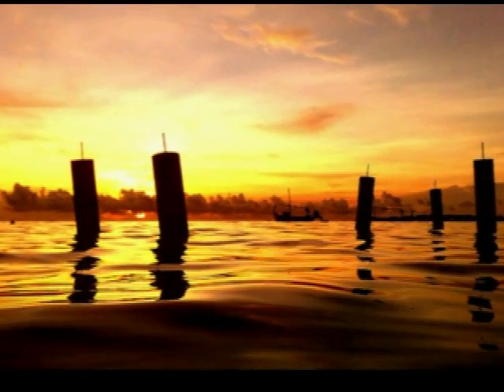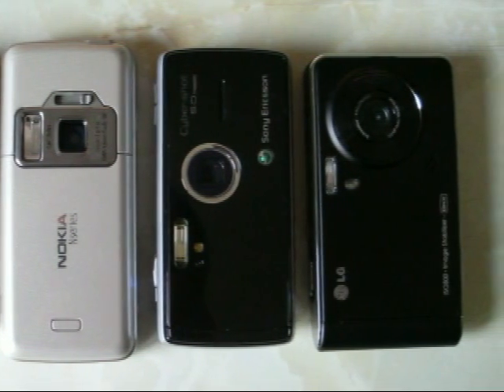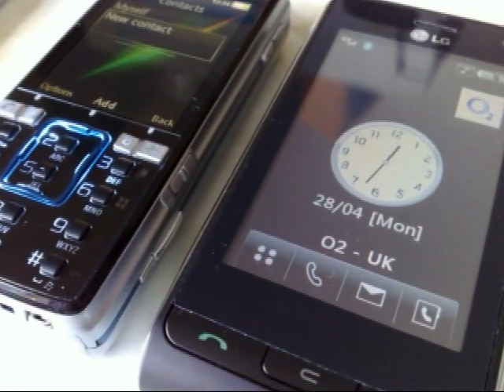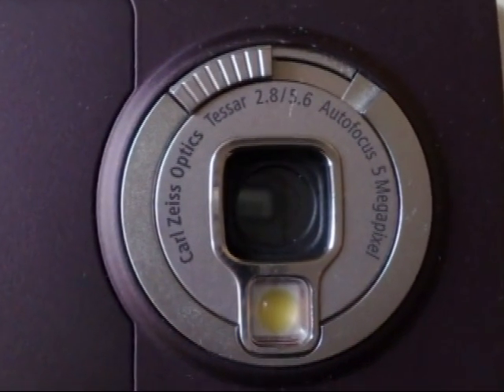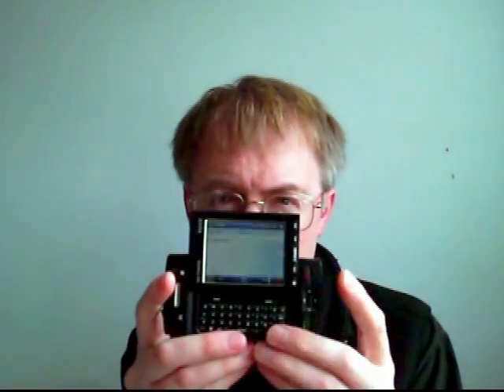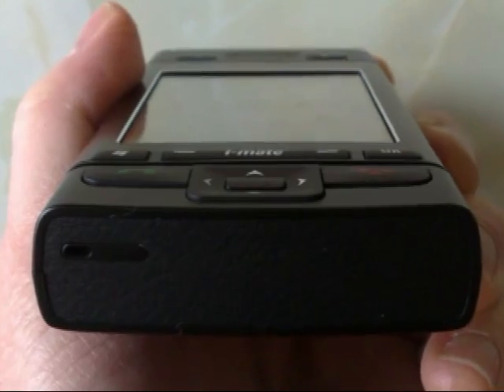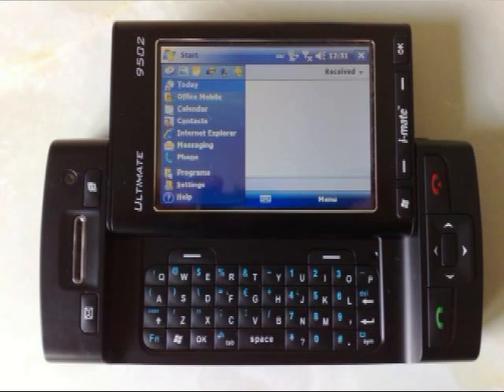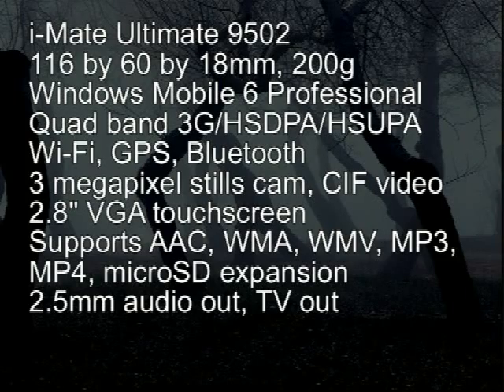Smartphones Show 58 (N95/N82/K850/Viewty, plus Ultimate9502)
Four way group test of camera performance, looking at the Nokia N95, the N82, the Sony Ericsson K850i and the LG Viewty. Also a hands-on review of the i-Mate Ultimate 9502 sliding-keyboarded smartphone.